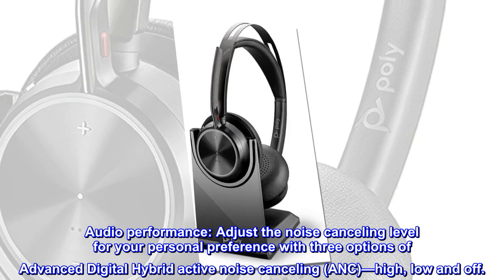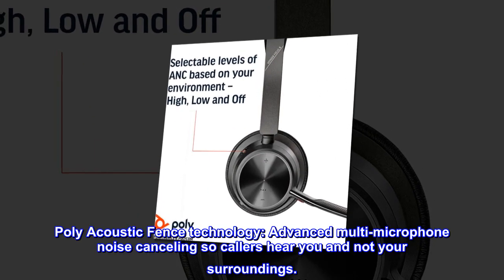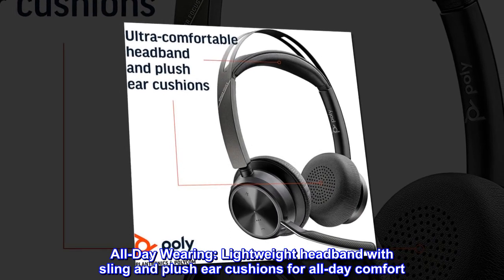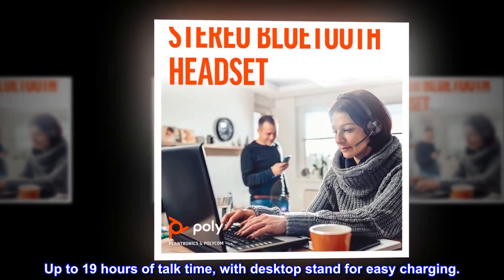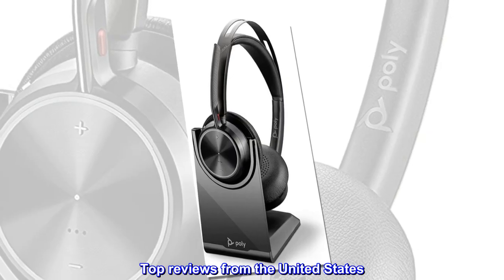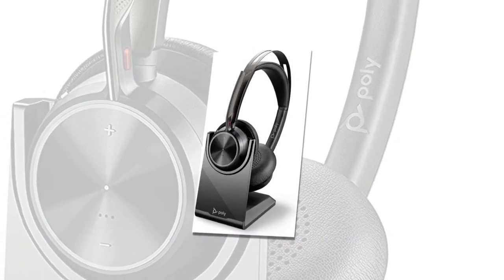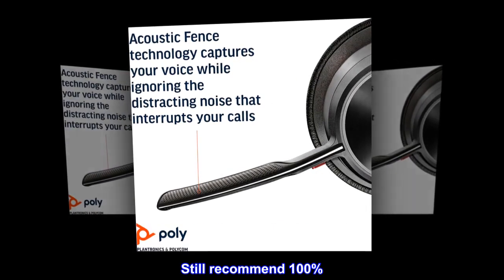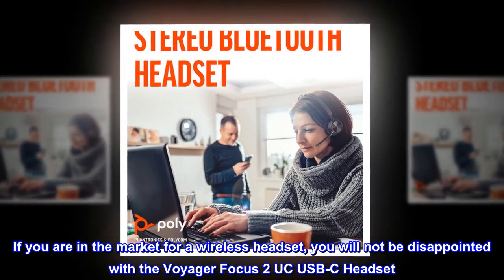Poly - Voyager Focus 2 UC USB-C Headset with Stand (Plantronics) - Bluetooth Stereo Headset with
Audio performance: Adjust the noise canceling level for your personal preference with three options of Advanced Digital Hybrid active noise canceling (ANC)—high, low and off.
Poly Acoustic Fence technology: Advanced multi-microphone noise canceling so callers hear you and not your surroundings.
Smart technology: Dynamic Mute Alert tells you if you speak while muted.
All-Day Wearing: Lightweight headband with sling and plush ear cushions for all-day comfort. Up to 19 hours of talk time, with desktop stand for easy charging.
Multiple device connections: Connect to a computer with the included BT700 USB-C adapter and to a mobile via Bluetooth v5.1
Great Buy
I use them daily they work great very clear and great comfort when using all day.
Best ones I have used so far.
only down side is usb-c drive for computer side stop working seems to be make cheap but still have Bluetooth.
Still recommend 100%
Voyager Focus 2 UC USB-C Headset
If you are in the market for a wireless headset, you will not be disappointed with the Voyager Focus 2 UC USB-C Headset